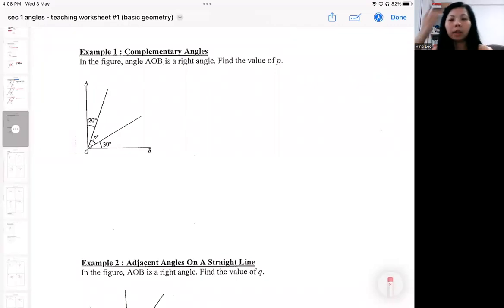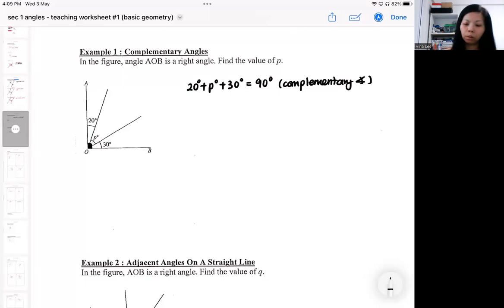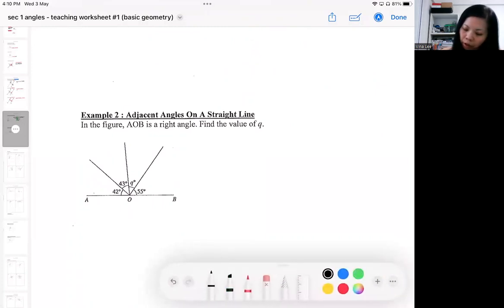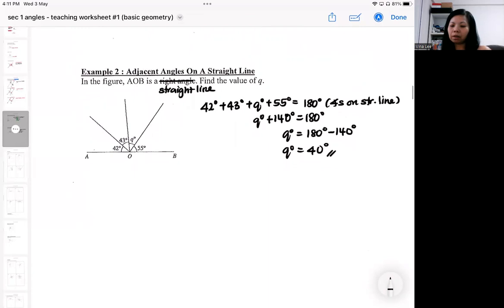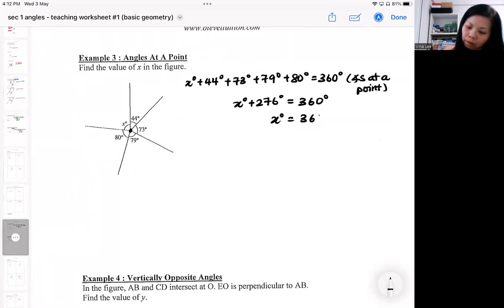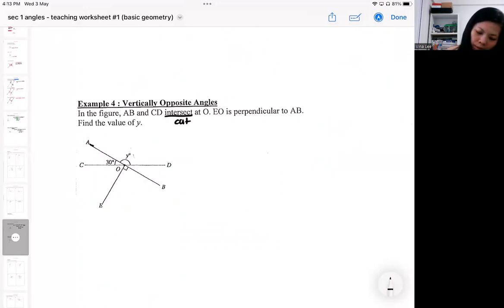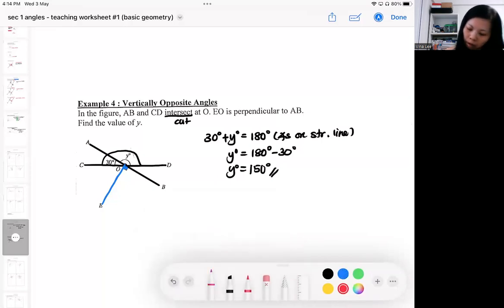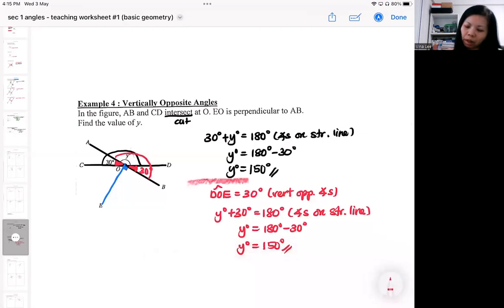sec 1 angles tw#1 example 1 4 basic properties